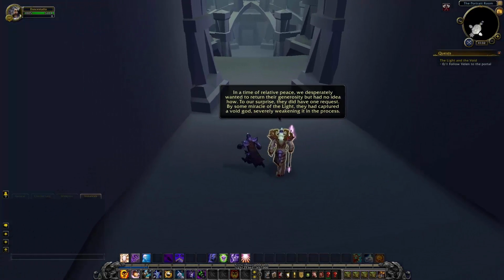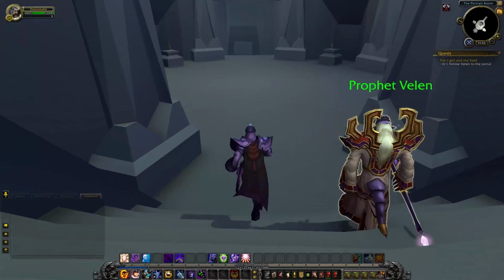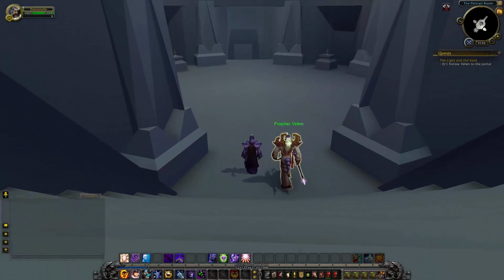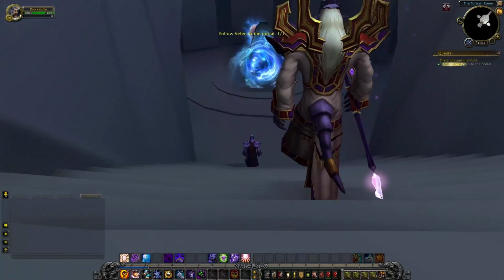WoW LEGION: Alpha Impressions with DANGER DOLAN (Part 1)!!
Danger Dolan and I discuss our initial thoughts on the LEGION Alpha and ofc our usual ramblings.

(Part 2 on Danger Dolan's Channel)